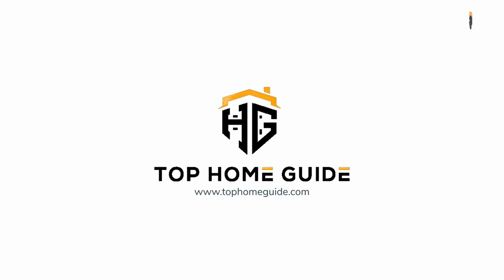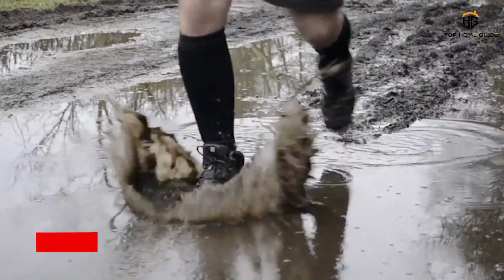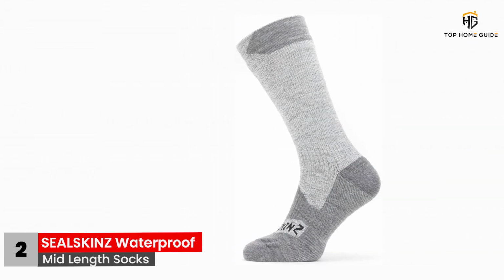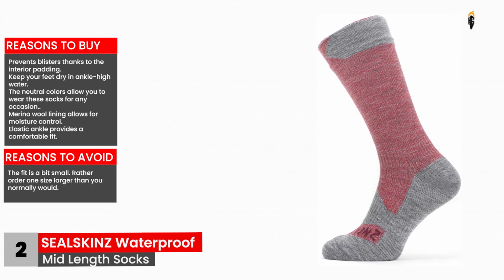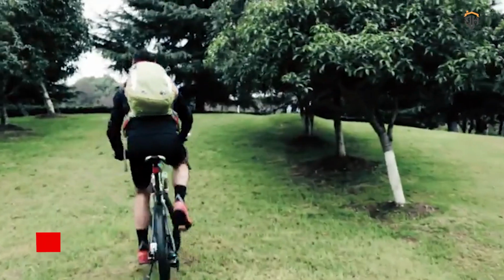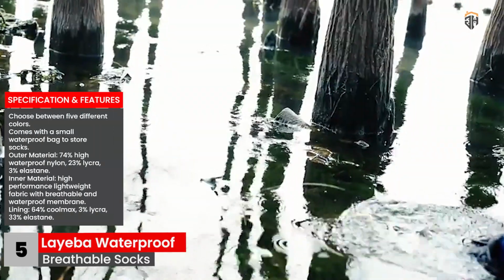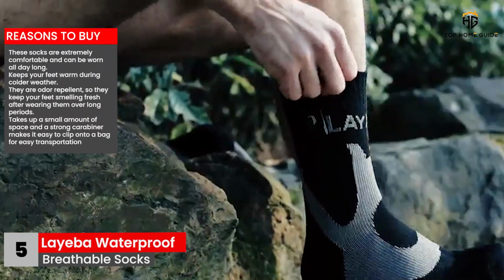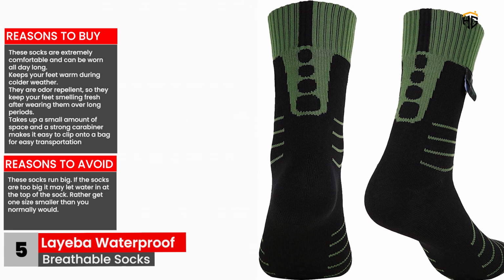Best Waterproof Summer Socks In 2022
If you’ve never wrapped your feet in waterproof socks before heading out on a wet run, you’ve never lived. The word ‘gamechanger’ is bandied around willy nilly these days, but waterproof running socks really are a gamechanger during winter runs.

The socks feel like a wetsuit when you slip them on, not gripping your feet as tightly as you may be used to from cotton socks. This is due to the waterproof material, which forms a barrier to keep out water. Once you’re out running in the rain, you can feel confident that if it’s incessantly heavy precipitation, or you accidentally stick your foot in a deceptively deep puddle, your feet will remain warm and dry (even more so if you pair the socks with waterproof trainers).

RANDY SUN Unisex Socks
SEALSKINZ Waterproof Mid Length Socks
RANDY SUN Mid Calf Socks
SuMade Waterproof Summer Socks
Layeba Waterproof Breathable Socks

So It's a Perfect Time for buying your first Waterproof Summer Socks now.